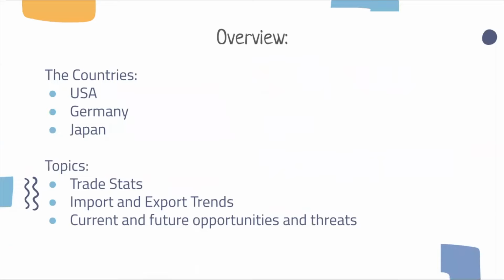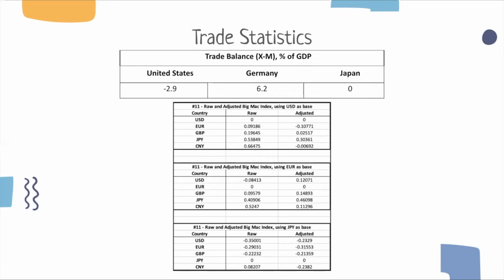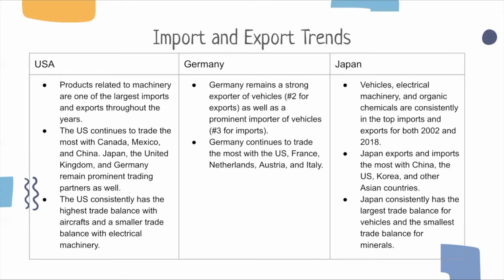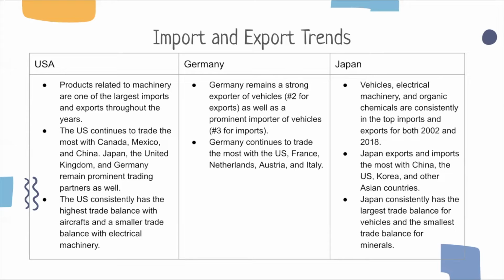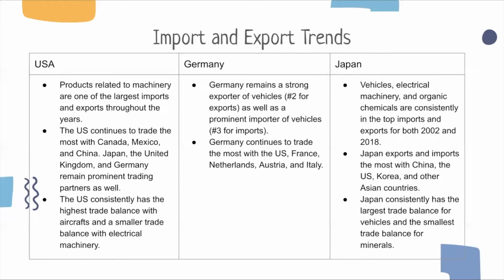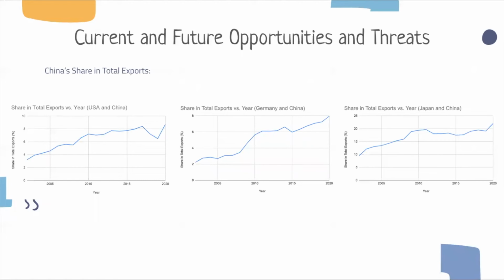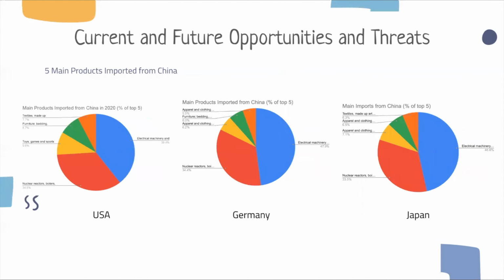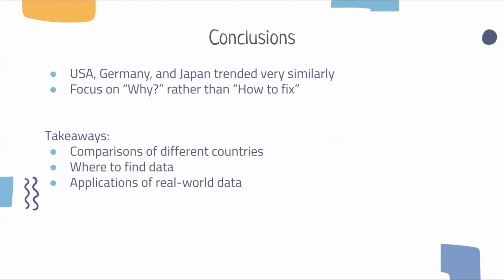Econ 500: FinalPresentation